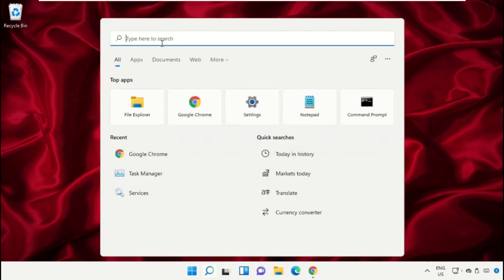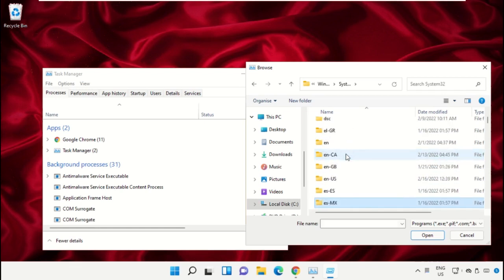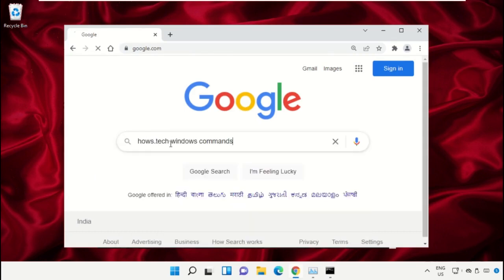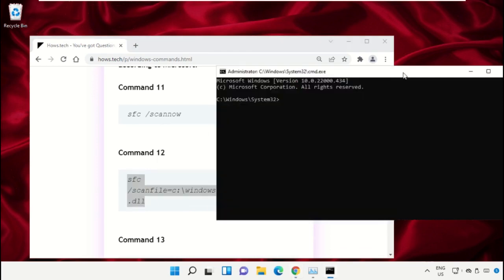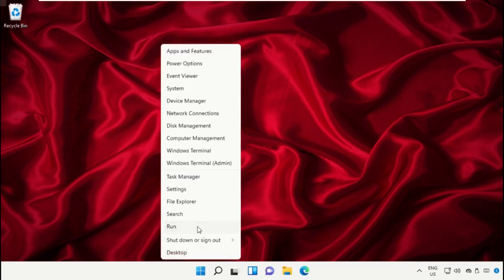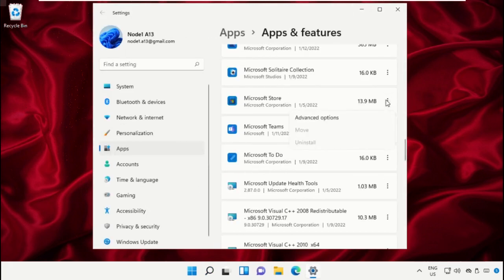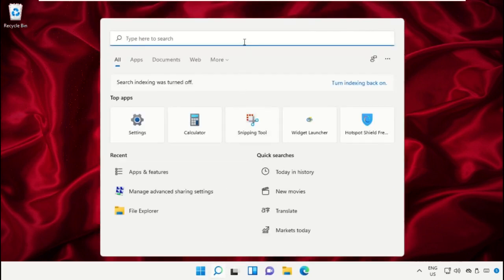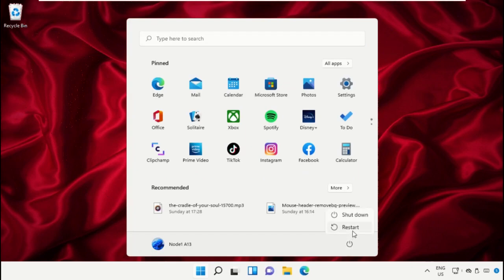How to fix error code 0x8000ffff in Microsoft Store on Windows 11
Commands:
   wsreset
   sfc /scannow

The tutorial mentioned works for Windows 11 64 bit / 32 bit version & probably Windows 10, Windows 8 and Windows 7. microsoft store error code 0x8000ffff,windows 11,0x8000ffff windows 10 store error,how to fix windows 10 store error 0x8000ffff,0x8000ffff error in windows 10,error code 0x8000ffff,microsoft store error windows 11,0x8000ffff error in windows 11,microsoft store error 0x8000ffff,windows 11 pro,windows update error 0x8000ffff,windows 11 home,windows 11 dell,fix windows update error 0x8000ffff,0x8000ffff store error,0x8000ffff windows update,0x8000ffff errorThis will work on your computer, desktop and laptop from manufacturers such as Dell, HP, Acer, Asus and MSI.
For any issues contact our KB team. Howtofixerrorcode0x8000ffffinMicrosoftStoreonWindows11 How to fix error code 0x8000ffff in Microsoft Store on Windows #11
 Guide : [ How to fix error code 0x8000ffff in Microsoft Store on Windows 11 ]